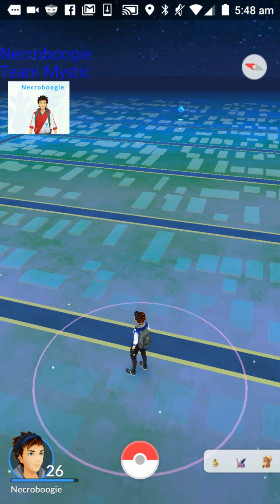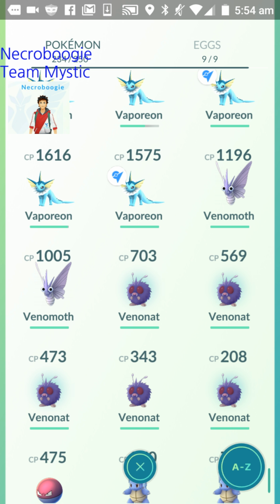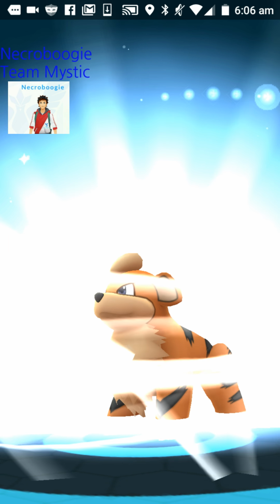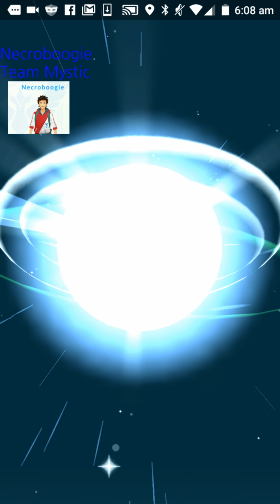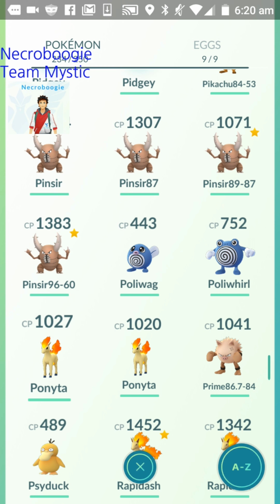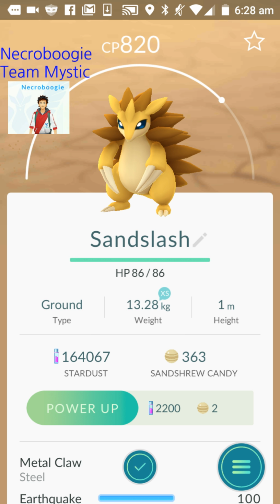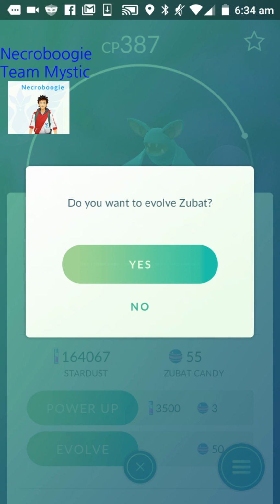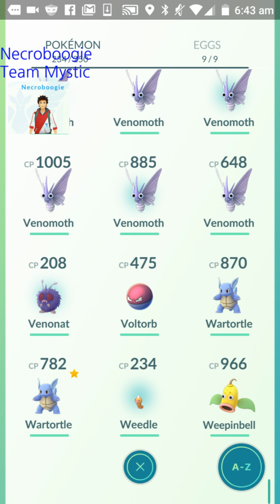Pokemon Go : 73,500 EXP with Lucky Egg, starring Pikachu, Tentacool and Kabuto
Evolving Bellsprout, Pikachu, Kabuto, Caterpie, Tentacool, Weedle, Bulbasaur, and the usual masses of commons